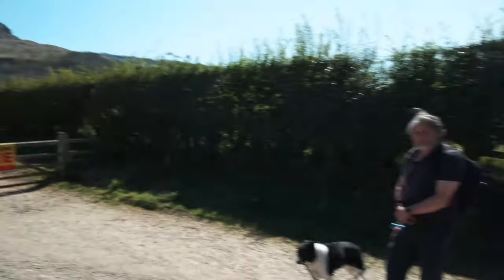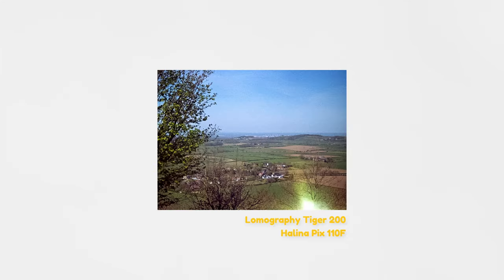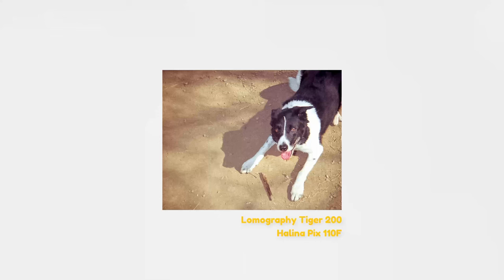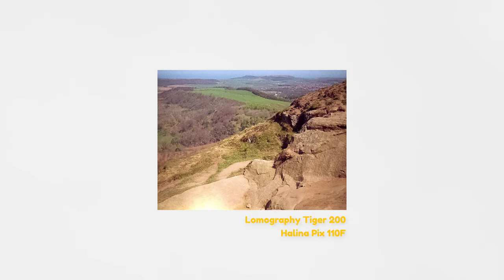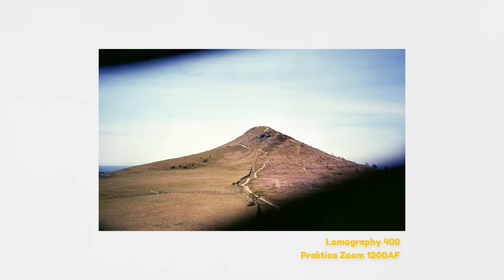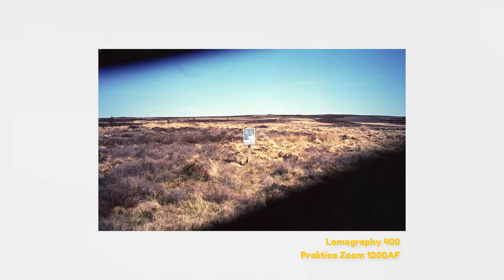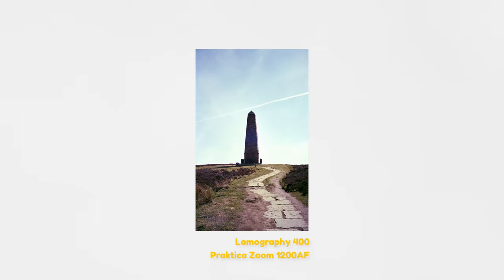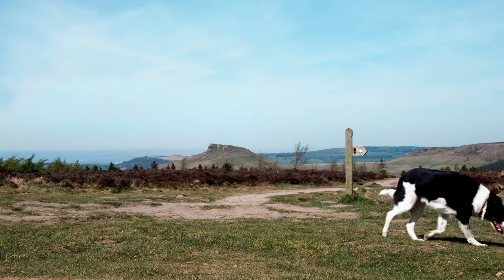roseberry topping on some lomography film | film photography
Literally over a year and a half ago I went on a hike at Roseberry Topping, near Middlesbrough in the north East of England, and I took some cameras and different Lomography films with me.

Footage shot on my Fuji X-T30; edited in DaVinci Resolve.